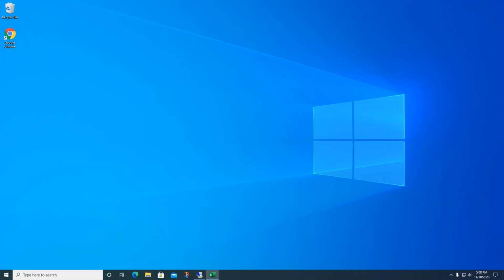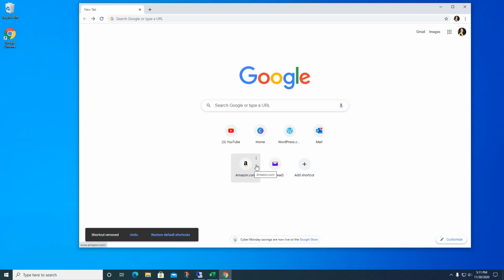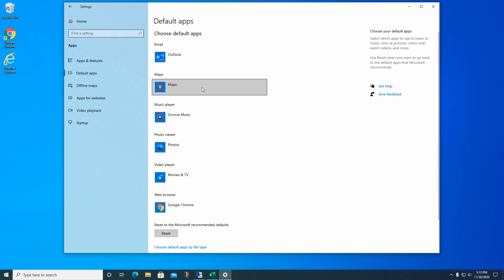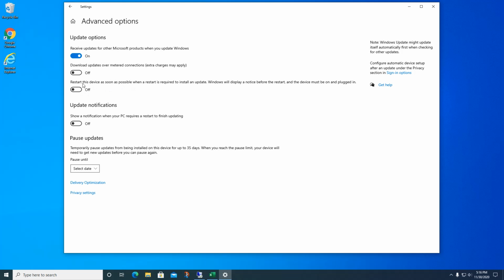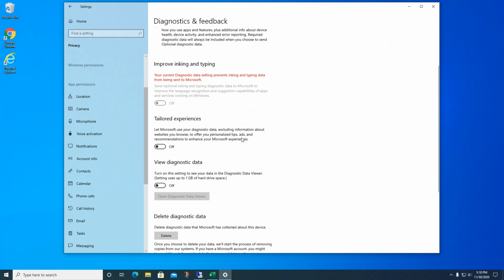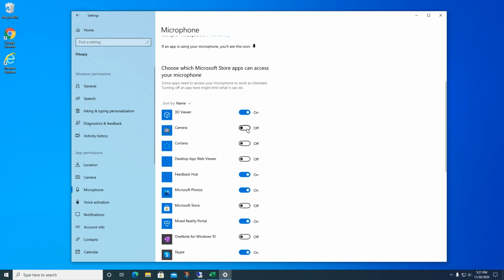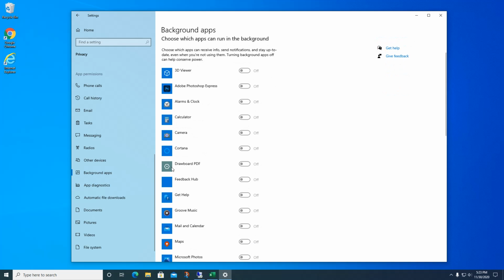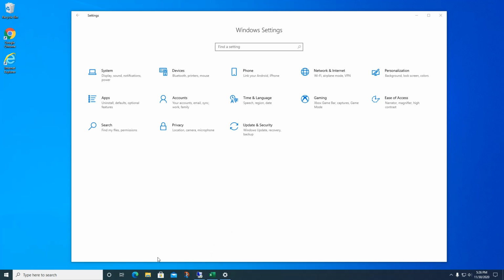Windows 10 settings to change right now!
Windows 10 settings to change right now! New computer or new install here are settings that you really should change right away. They will secure your information a bit, and make the computer run better!
New computer and don't know which settings to change?
New to Windows 10?